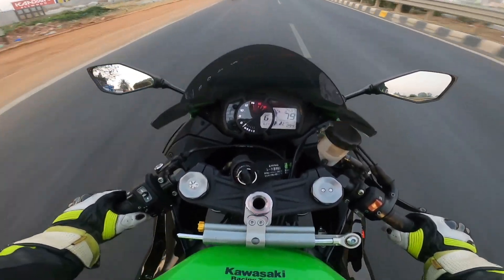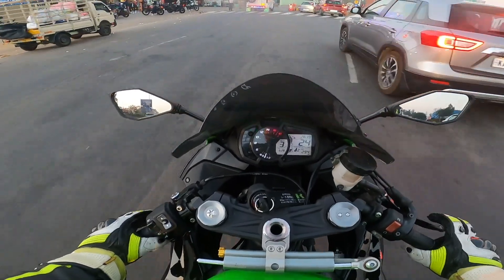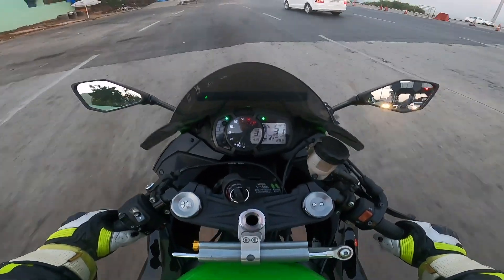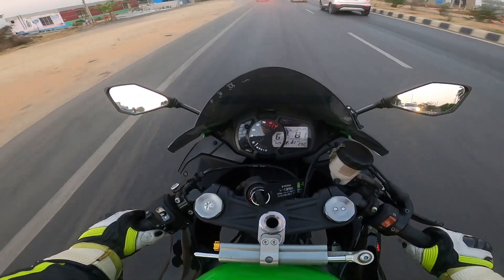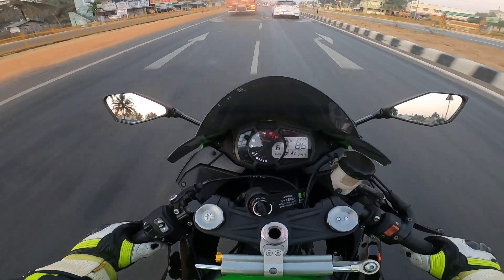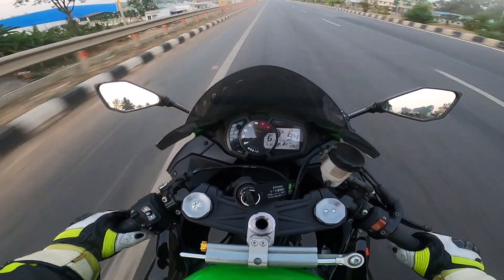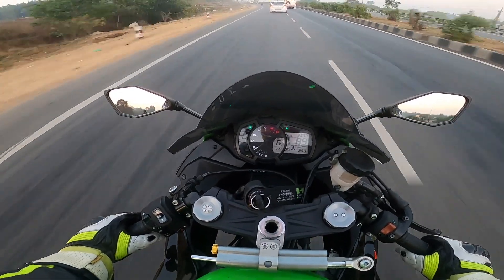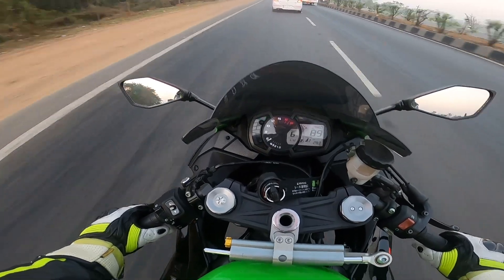INSANE POWER ON zx6r 🤯 STAGE 2 vs STAGE 3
Wind Muff: t.ly/rdab
Teslin Strap: t.ly/Ax8X